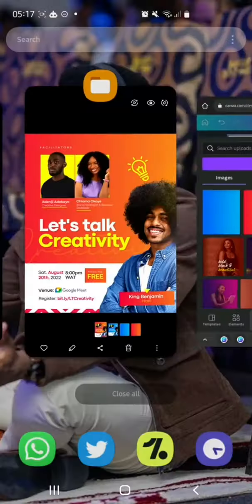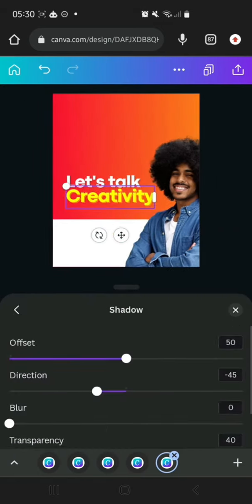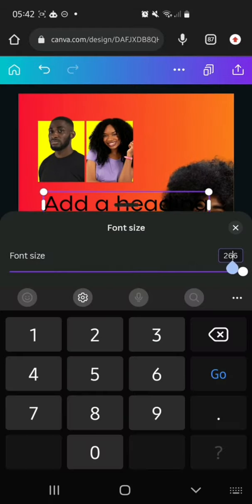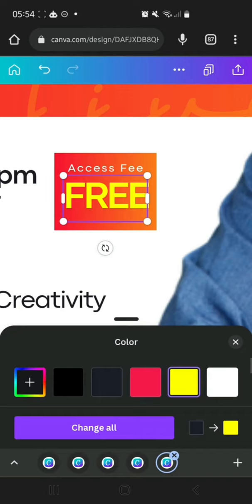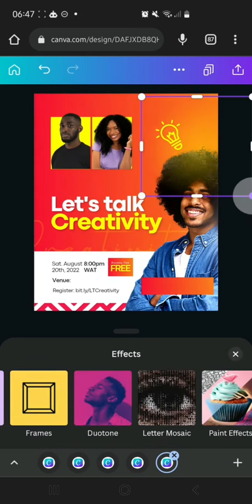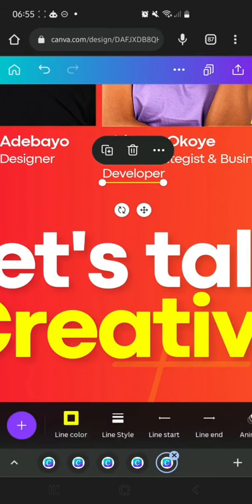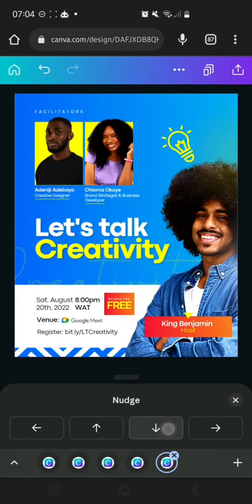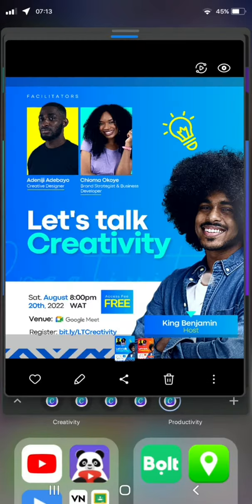Creative Webinar Flyer Design in Canva 💥💯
Hello guys

In this video we are going to design a Creative Webinar Flyer Design with Canva